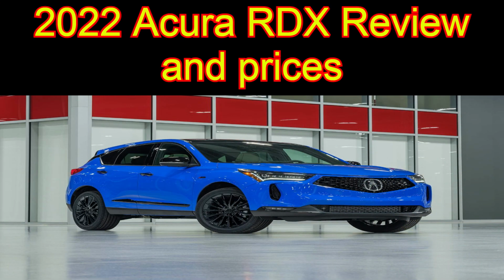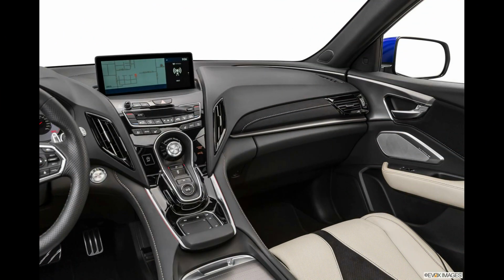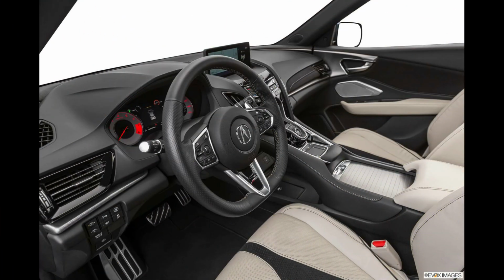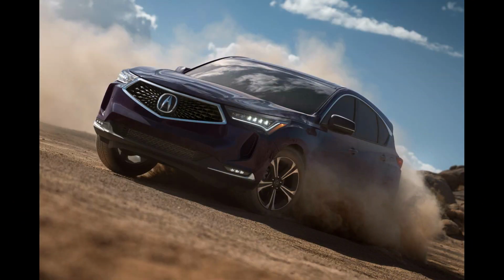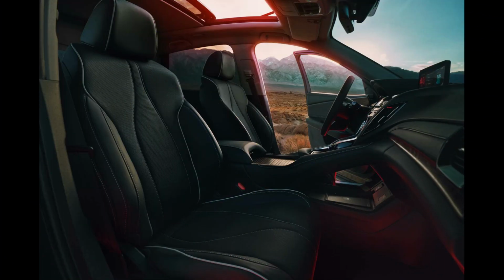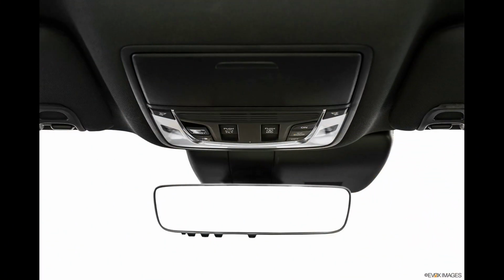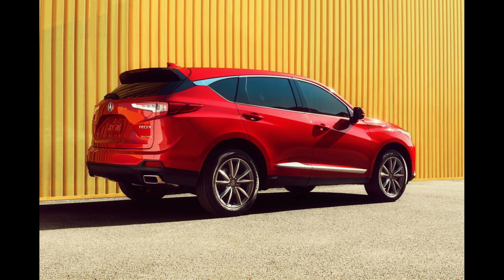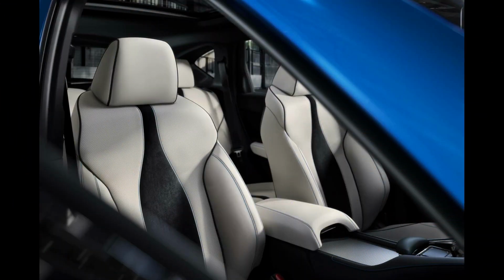2022 Acura RDX Review and prices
Acura RDX Review: Best in class?
The 2022 Acura RDX Is A Sharply Styled & Driver Focused Luxury SUV
2022 Acura RDX Review | Small updates to this Sporty Acura
New 2022 Acura RDX SUV Facelift - Detailed Review!

The RDX receives a light facelift for 2022 that includes tweaks to the SUV’s grille, larger air intakes on the front bumper, and a revised rear bumper with rectangular exhaust tips. Two new colors are available—Liquid Carbon Metallic and Phantom Violet Pearl—and the RDX's interior is enhanced with new standard and optional tech features. All models now come with wireless Apple CarPlay and Android Auto connectivity as well as Amazon Alexa integration; a wireless smartphone charging pad is now available; and Technology models now offer an interior ambient-lighting system with 27 colors. A limited-production PMC Edition model will be offered again this year—there will be just 200 units—and wears Long Beach Blue Pearl exterior color with an Orchid interior color scheme.

Introduced back in 2019 as the complete small suv the 3rd generation combines all the things we loved about the previous generations and put it into one. Acura has stepped up some more and put all the features you want in to this new top trim called Platinum Elite A-Spec. With all the luxury and sportiness you want from Acura. Under the hood we still get a 2L Turbo making 272hp and 280lb-ft all that power goes to all four wheels thru a 10-speed automatic.

AcuraRDX has built its reputation as a premium compact SUV with a focus on driving performance. When this current generation came out in 2019, it represented a return to precision crafted performance for Acura. For 2022, the RDX gets some small tweaks that were centered around consumer feedback which includes expanded availability of the RDXASpec trim to the Advance trim and new tech features like wireless Apple CarPlay/Android Auto and wireless phone charging. It's still one of our favorite luxury SUV's for the money, but new competitors from Lexus and Genesis are equally as appealing.

cars review channel
cars review